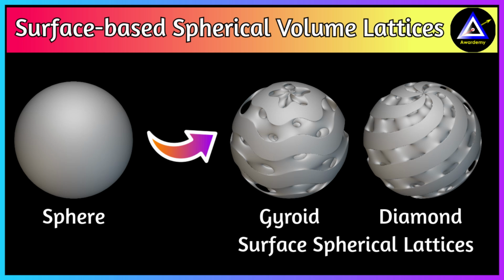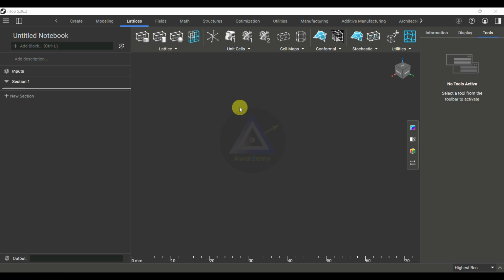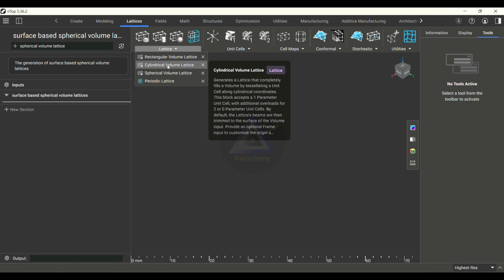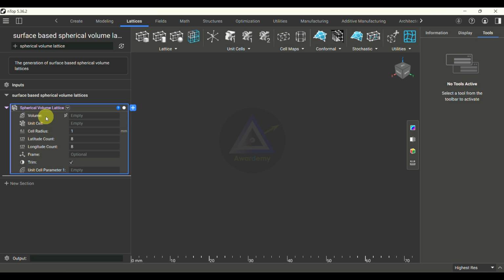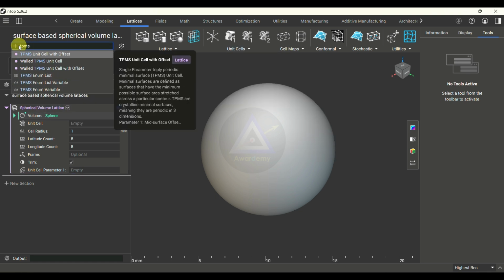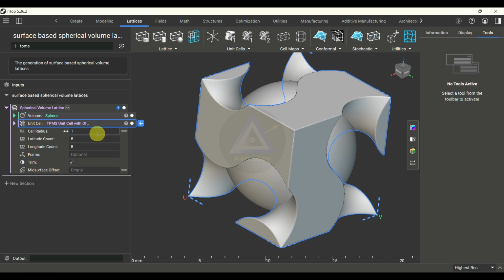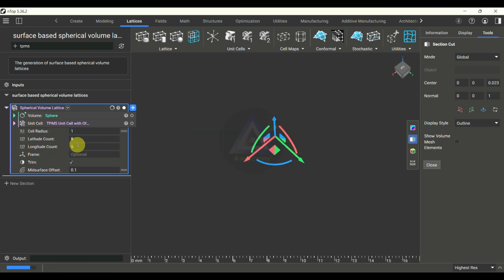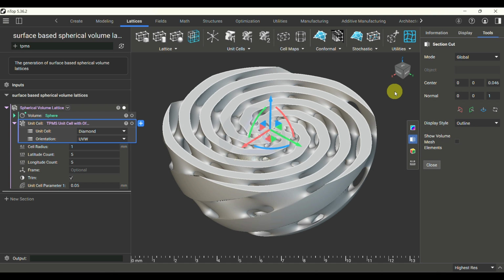Lesson 7: in nTopology How to Design the Surface-based Spherical Volume Lattice Structures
The design of surface based spherical volume lattices